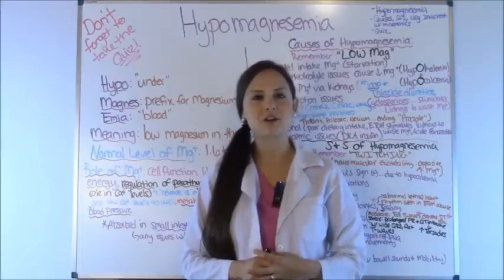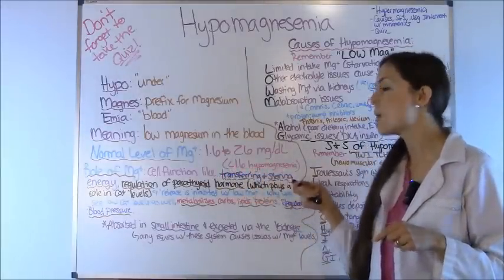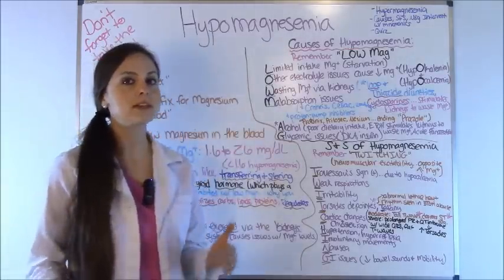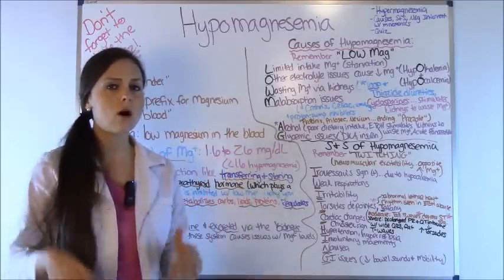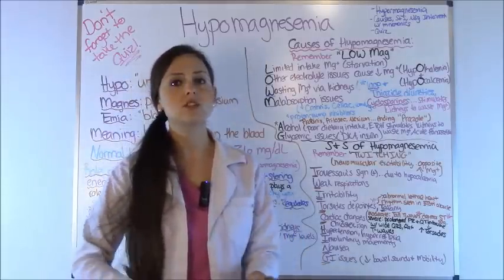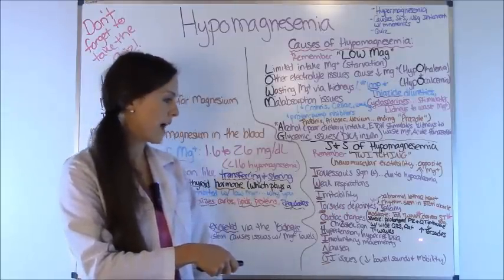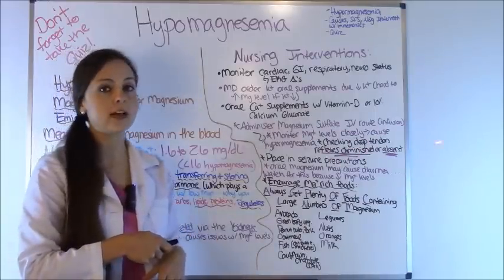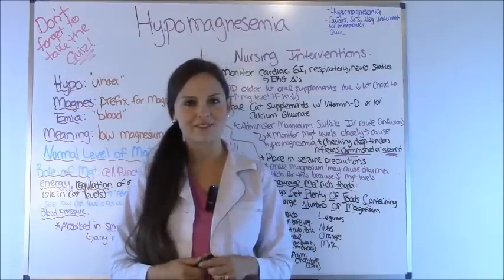Hypomagnesemia Fluid & Electrolytes Nursing Students Made so Easy NCLEX Review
Hypomagnesemia: Fluid and Electrolytes for Nursing Students for the NCLEX exam and nursing lecture exam review with practice NCLEX style questions (on registerednursern.com see the link below).

In this video, I give you clever ways on how to remember the causes of Hypomagnesemia (Hypomagnesemia mnemonics), signs and symptoms of Hypomagnesemia, nursing interventions for Hypomagnesemia.